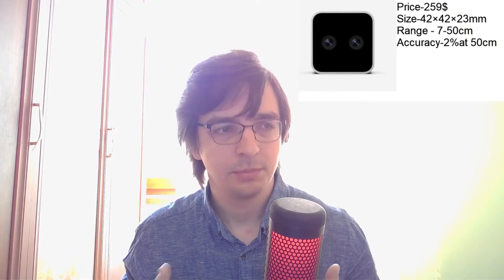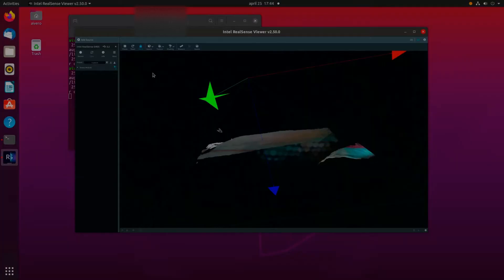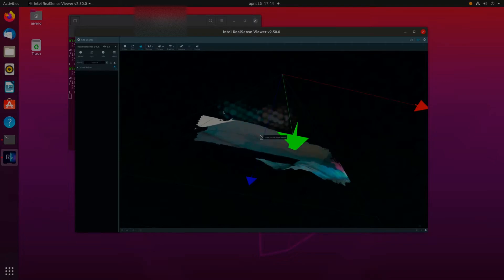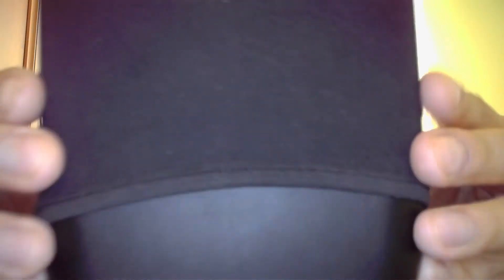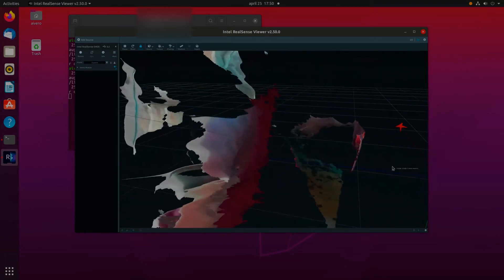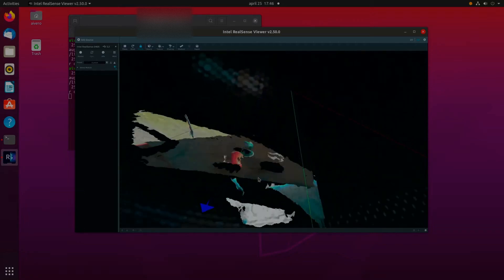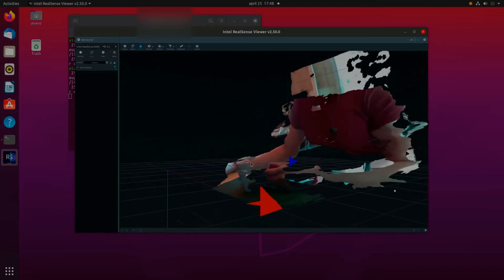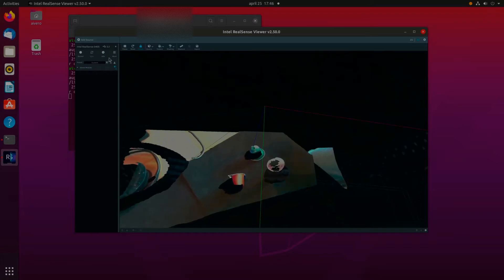Review on Intel RealSense D405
0:00 - Intro RealSense D405
0:36 - Main characteristic
2:07 - Coolest thing of RealSense
2:43 - Explanation why D405 work good on uniform objects
3:27 - More samples
3:42 - Problems of D405
4:52 - Similar cameras
6:14 - Summary